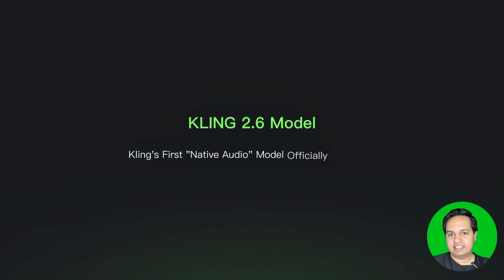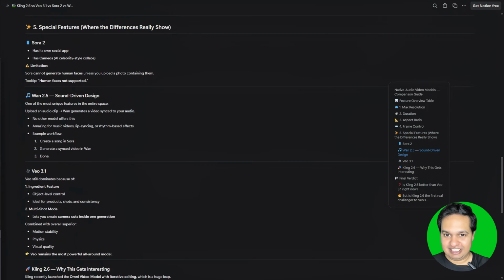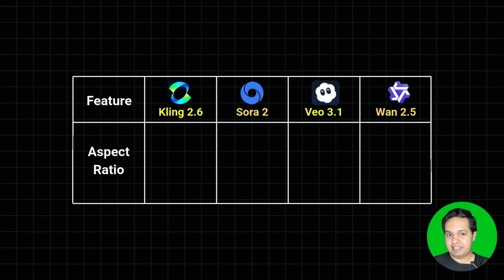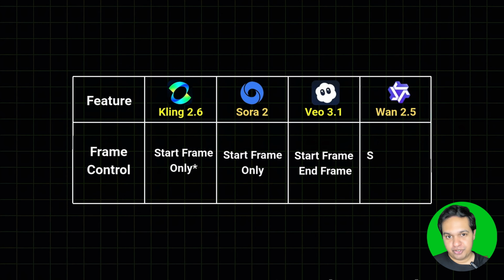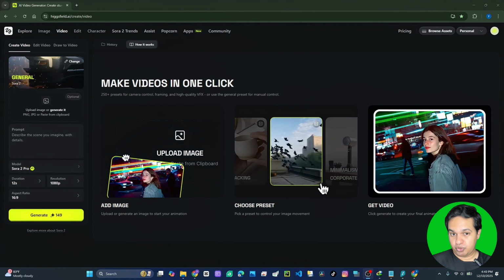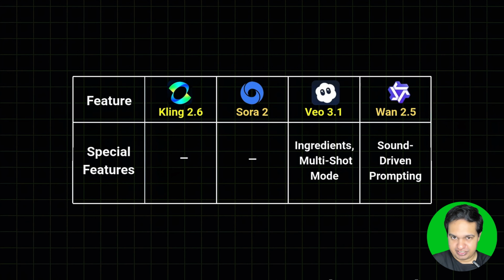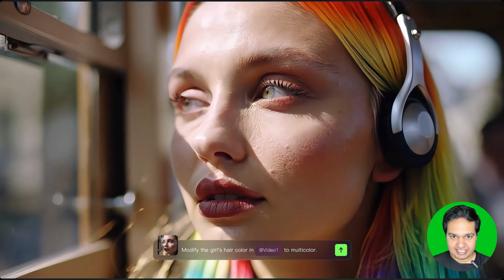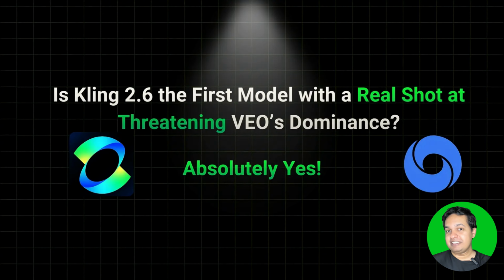Can Kling 2.6 Replace Veo 3.1?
Kling 2.6 just launched as Kling’s first Native Audio Model, joining Veo 3.1, Sora 2, and Wan 2.5 as the most advanced AI video generators available today.

In this quick breakdown, we compare all four models side-by-side so you can instantly understand their strengths, weaknesses, and—most importantly—where Kling 2.6 fits in the hierarchy.

🎯 Main Question:
Can Kling 2.6 realistically challenge Veo 3.1’s dominance in AI video?
We cover everything that actually matters for creators and filmmakers:
Duration limits
Aspect ratio flexibility
Frame control (start & end frames)
Native audio quality

Special features like Veo Ingredients, Wan’s Sound-Driven Design, and Sora Cameos

You’ll also learn why Kling’s upcoming features—like Elements and iterative editing from Kling 01—could completely reshape the rankings once they’re integrated into the native-audio model.

Whether you're experimenting with AI filmmaking, product shots, storytelling, or social content, this guide will help you decide which model is right for your workflow.

🕒 Chapters

00:00 – 🎬 Intro
00:30 – 🔑 Access with Higgsfield
00:45 – 📏 Max Resolution
00:52 – ⏱️ Duration
01:26 – 🖼️ Aspect Ratio
01:52 – 🎞️ Frame Control
02:28 – ⭐ Special Features of Each Model
03:58 – ⚡ The Potential of Kling 2.6
04:56 – 🧠 Final Verdict

🎓 Download the Summary

I’ve prepared a clean, structured summary of everything covered in the video.